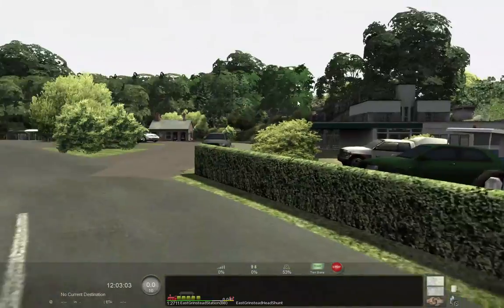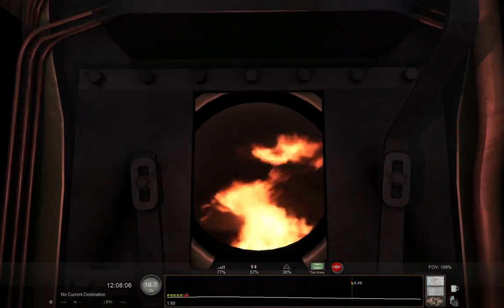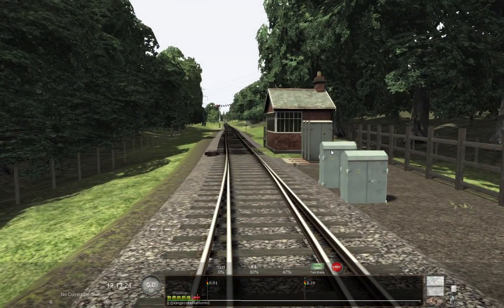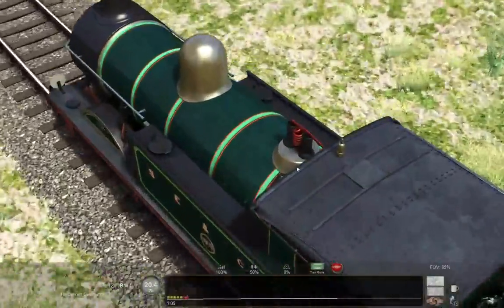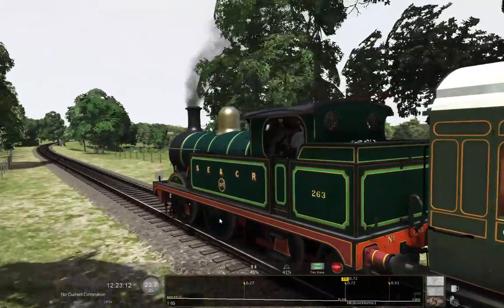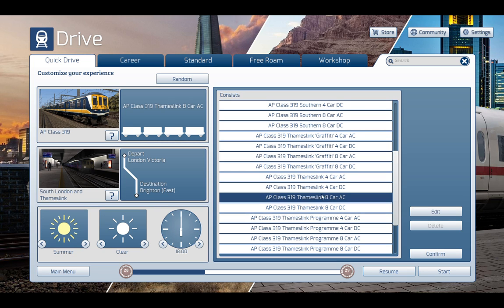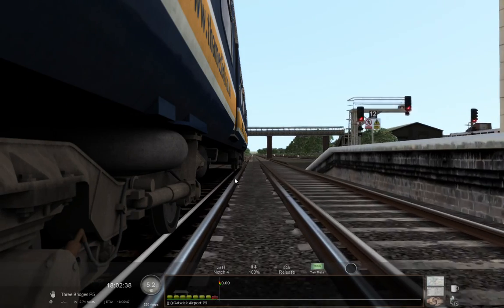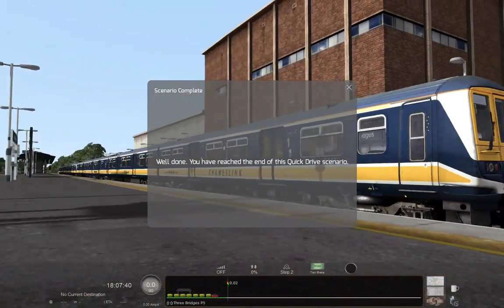SE&CR H Class and Class 319 review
Lets review some trains